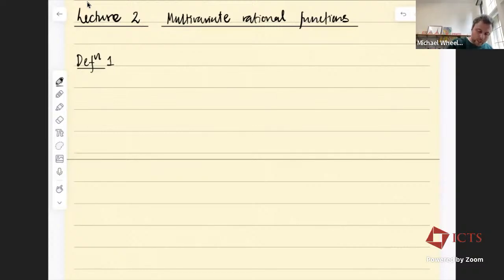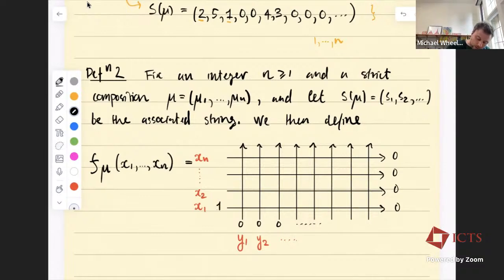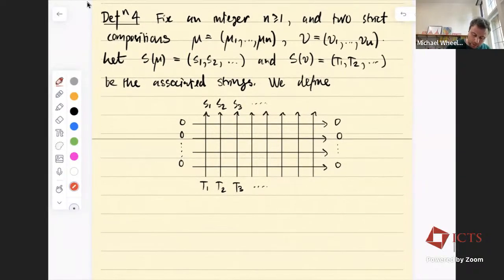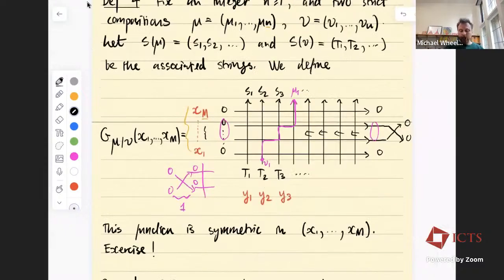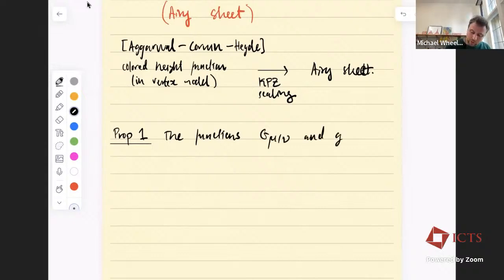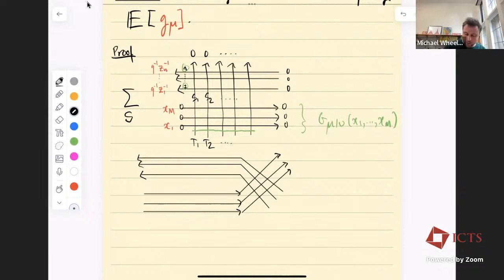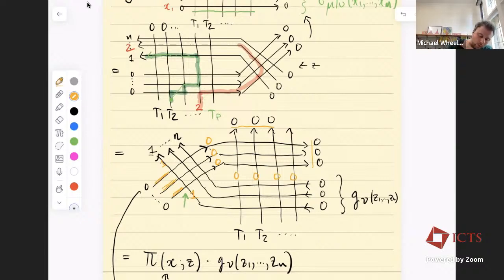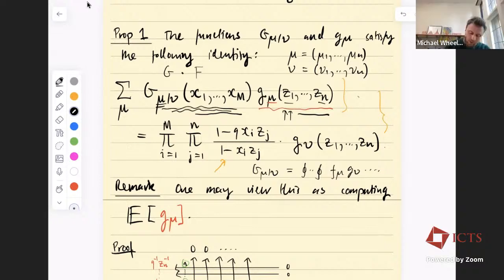Colored Vertex Models, Orthogonal Functions and Probability (Lecture 2) by Michael Wheeler